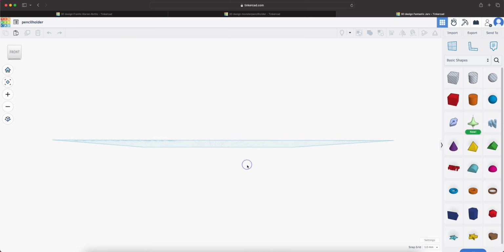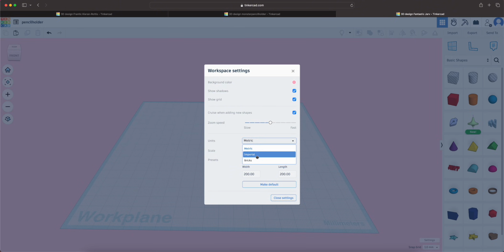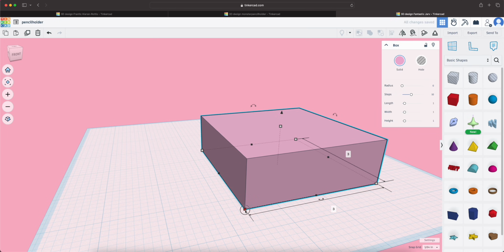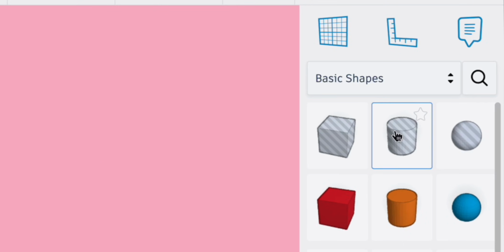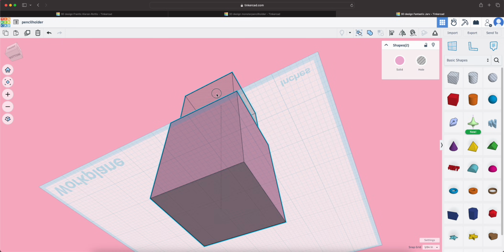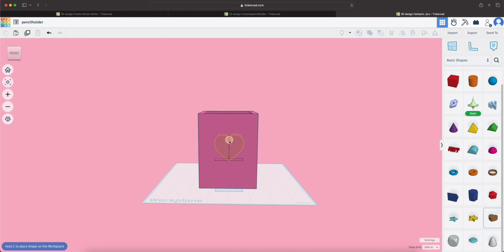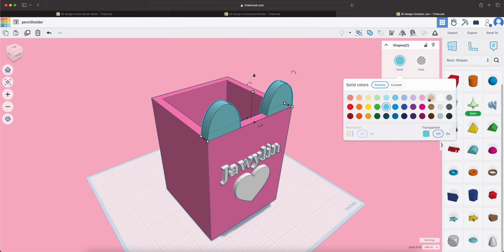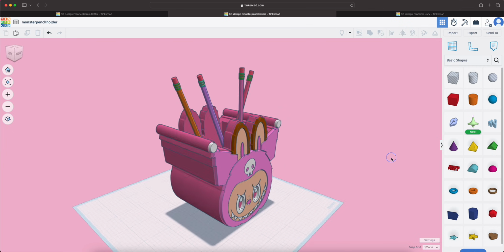How to Make a Pencil Holder STL File Beginner 3D Printing Tutorial for Small Business/Crafting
v 🌸 Learn how to create a beginner friendly pencil holder STL file for 3D printing in this step by step tutorial made for small business owners, crafters, and creators. In this video you will learn how to design a clean and printable pencil holder that you can use, customize, or even sell as part of your small business products!

Whether you sell 3D prints, run an Etsy shop, or want to start making your own custom products, this guide will help you understand the full process from design to export.

🛍️ Upgrade your small business + content using my easy ready-to-use digital templates! These can help grow your content + small business, and they are great for practice as a beginner!

PNG/STL Files for 3D Printing small business or UVDTF/DTF transfer printing:

Follow my other socials for behind the scenes and exclusives!
@ Jawylin or Jawylindesigns or Jawylincooks ;)